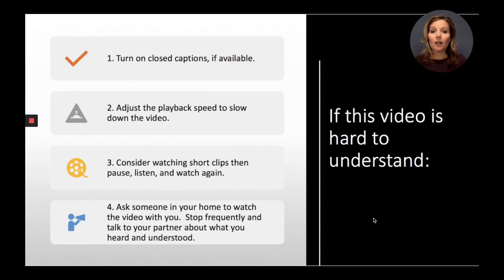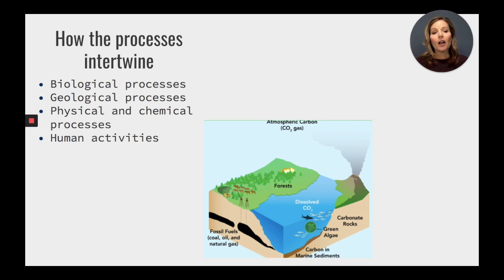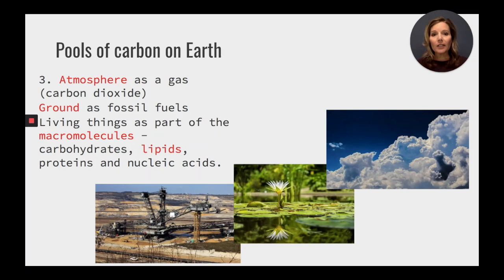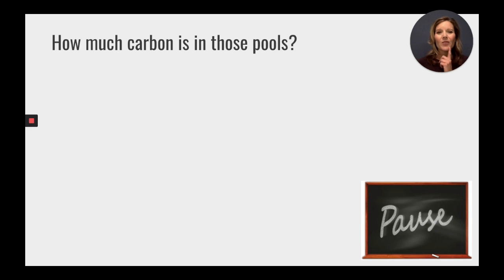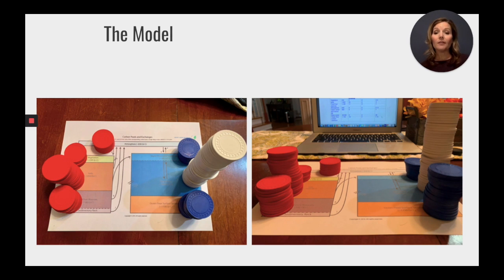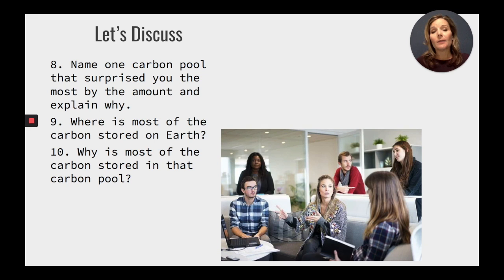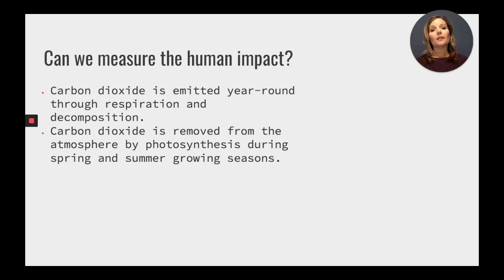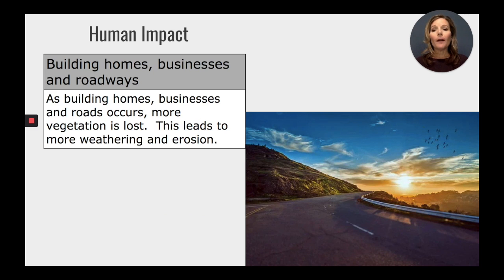KCS@home - Biology - Activity 4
This video is about KCS@home - Biology - Activity 4